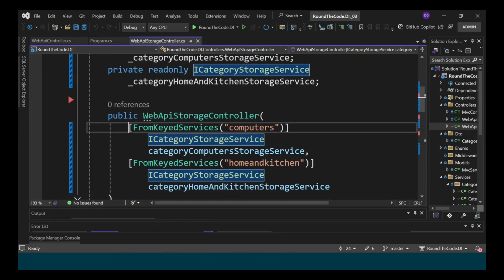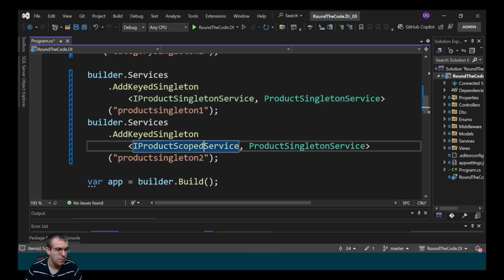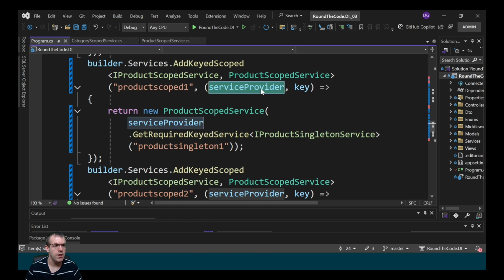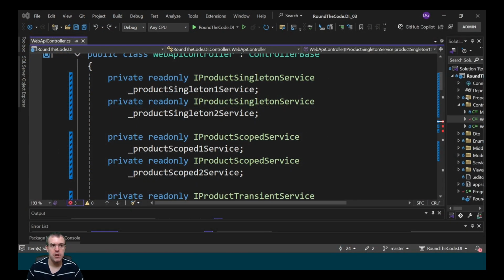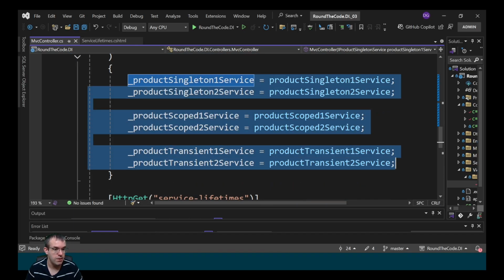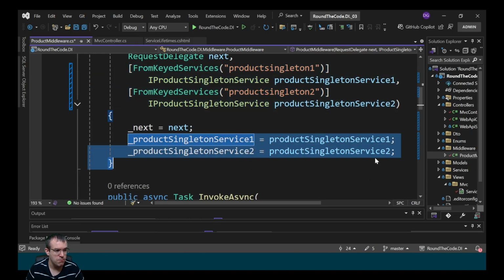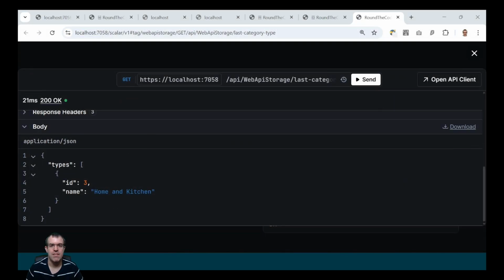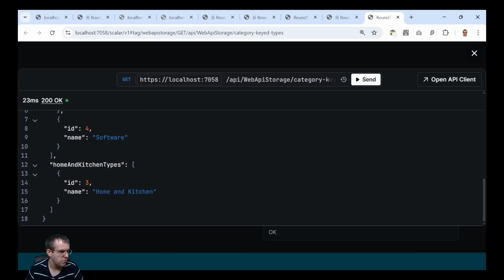Use keyed services for multiple implementations of a service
Learn how to use keyed services in ASP.NET Core to register and manage multiple implementations of the same interface. In this video, you'll see how to:

● Register keyed services in Program.cs with singleton, scoped, and transient lifetimes
● Inject keyed services into Web APIs, Minimal APIs, Razor Pages, Views, and Middleware
● Understand when and why to use keyed services for flexible application design

By the end, you'll know how to leverage ASP.NET Core dependency injection with keyed services to build more maintainable and scalable applications.

This is part 3 of our dependency injection in ASP.NET Core course

► Chapters
0:00 How to register a keyed service
3:10 Injecting keyed services
8:17 Different implementations of a service
10:53 Using IServiceProvider for keyed services